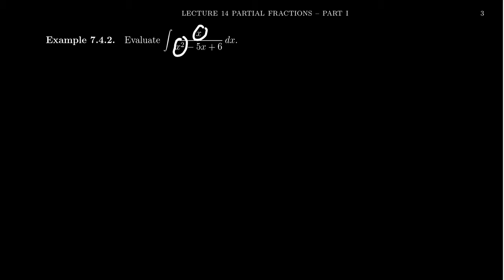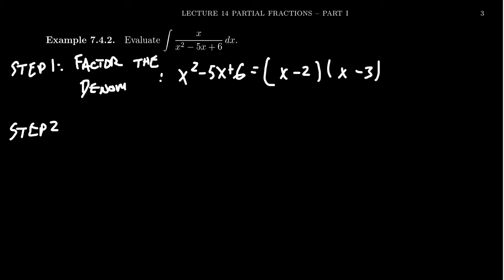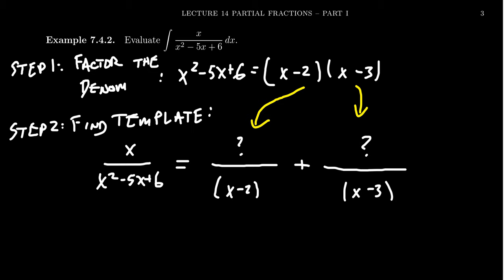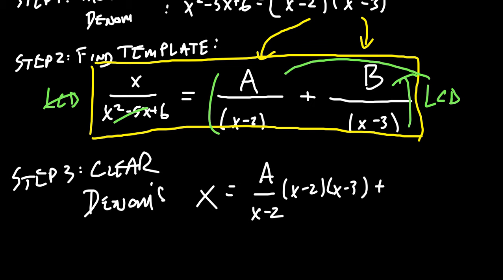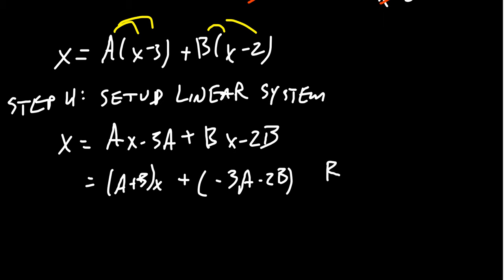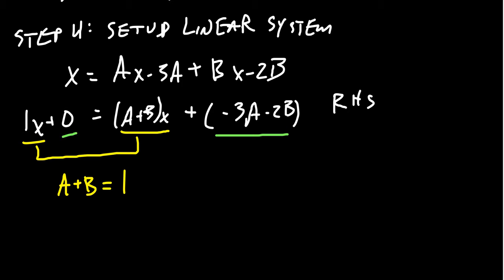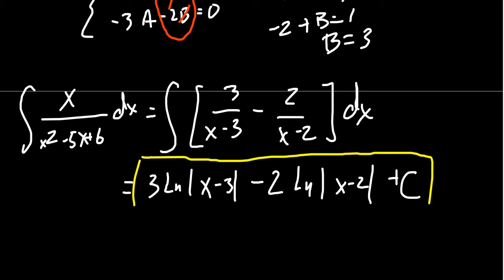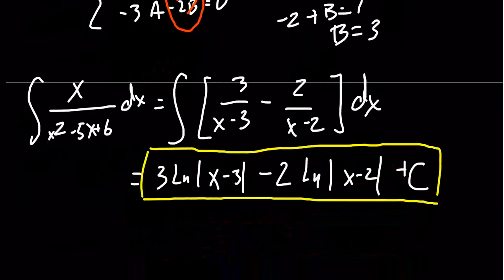Partial Fraction Decomposition - Linear System Approach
In this video, we find the antiderivative of a rational function using the technique of partial fraction decomposition. We use a system of linear equations to find the coefficients of the partial fractions. The denominator has only non-repeated linear factors.

This is lecture 14 (part 3/5) of the lecture series offered by Dr. Andrew Misseldine for the course Math 1220 - Calculus II at Southern Utah University. A transcript of this lecture can be found at Dr. Misseldine's website or through his Google Drive